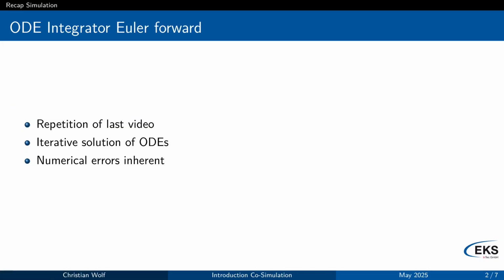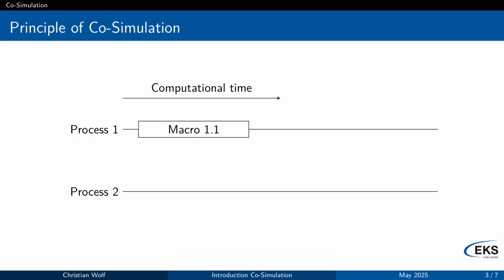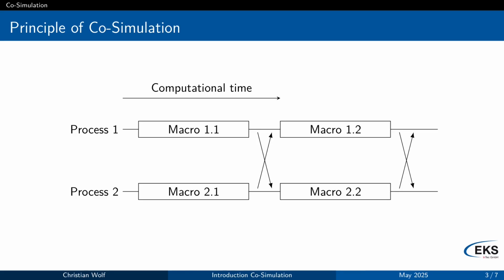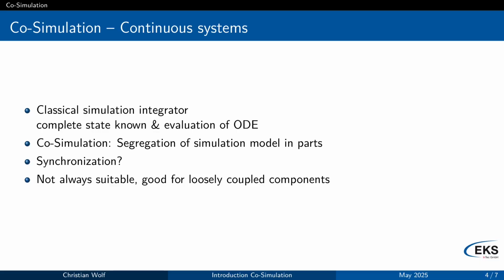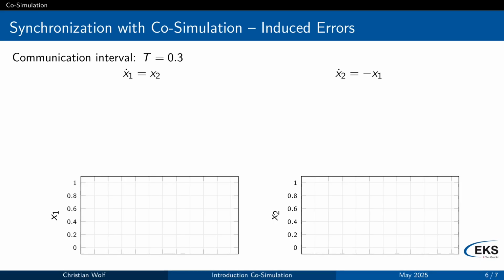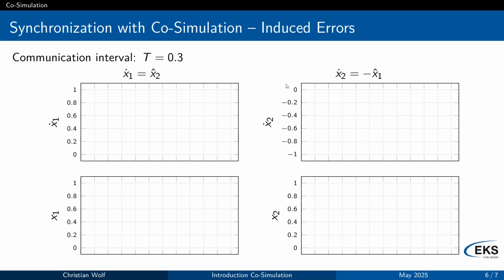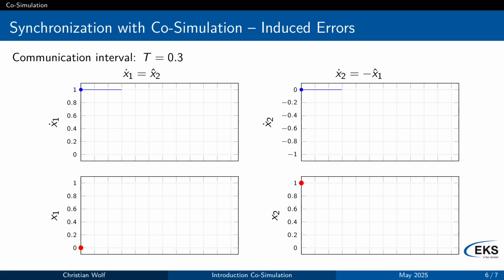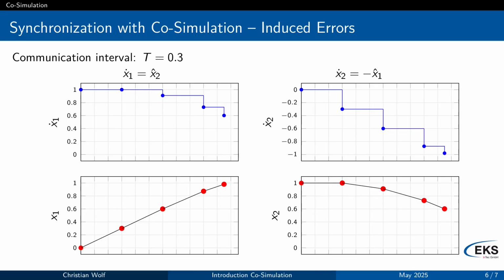FMI Learning - Part 03: Co-Simulation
Learn Functional Mock-up Interface (FMI) in Industry - Step by Step!
The EKS research team proudly presents a multi-part educational video series introducing you to the FMI standard – the standard for simulation models
If you're new to FMI, this series will guide you from the basics to more advanced concepts.

🔹 FMI Learning – Part 3: Co-Simulation
What is co-simulation?
While simulation as shown in Part 2 is known to many engineers, separating the simulation process into multiple chunks that run in parallel imposes some new challenges.